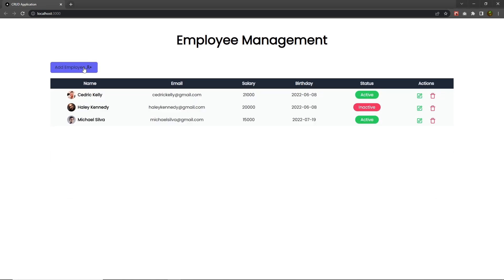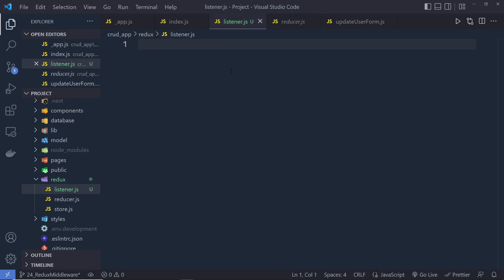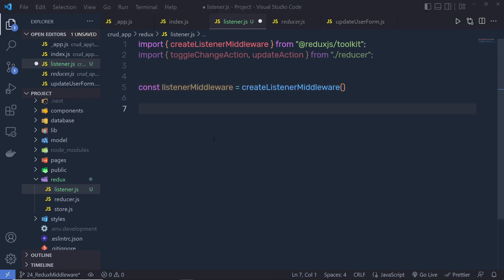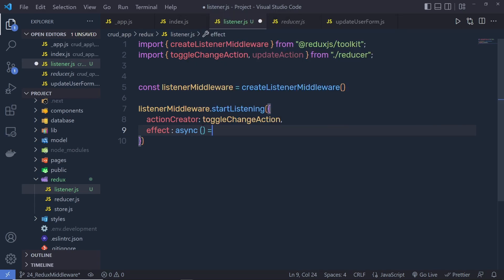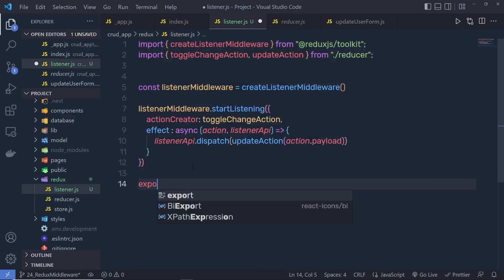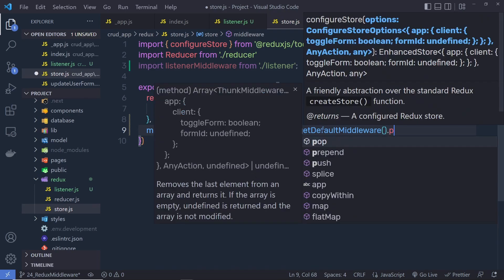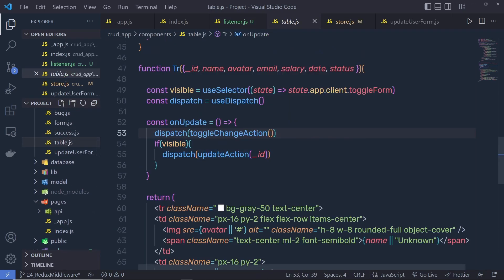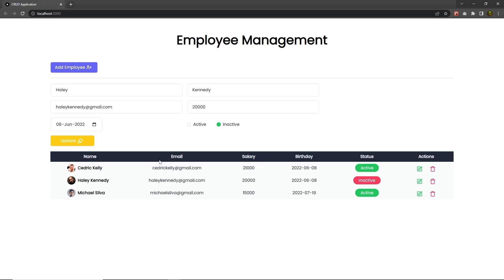CRUD Application with Redux & React Query - Next.js For Beginners [#25] - Redux Middleware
⏱️ Timestamps ⏱️
00:00 - Intro